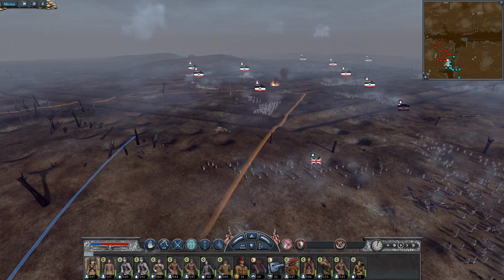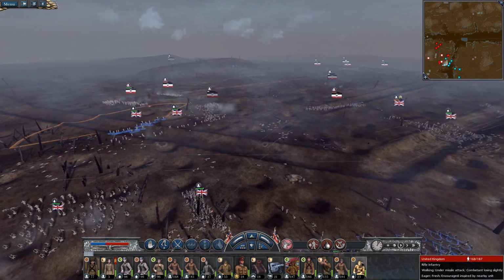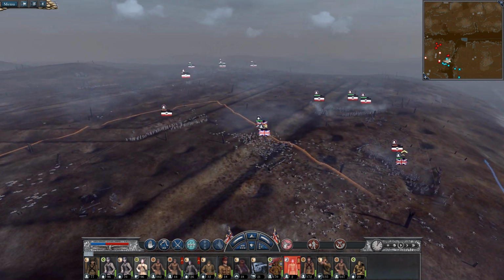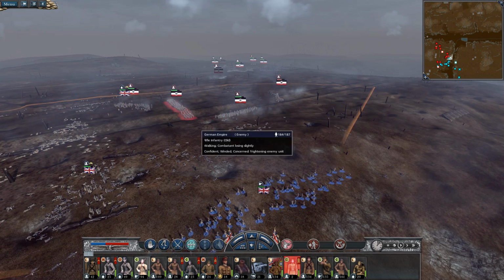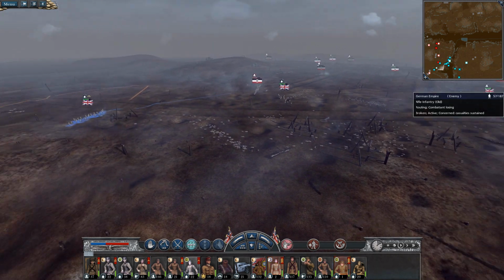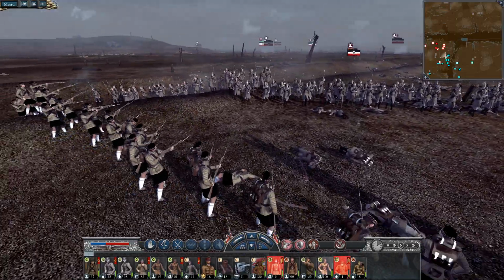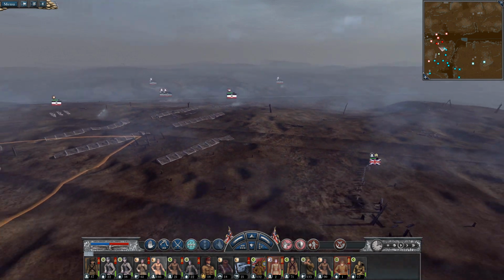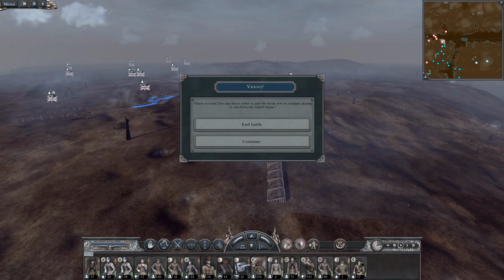Rule Britannia: The Great War Mod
That's right, we're leading a British trench assault during the Battle of Verdun!

 How are you guys enjoying the mod? Let me know down below!